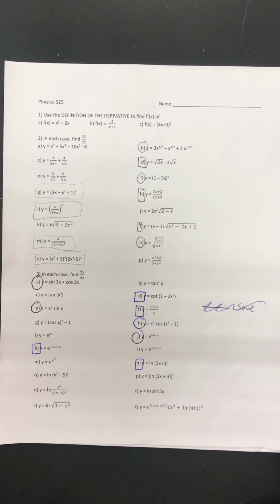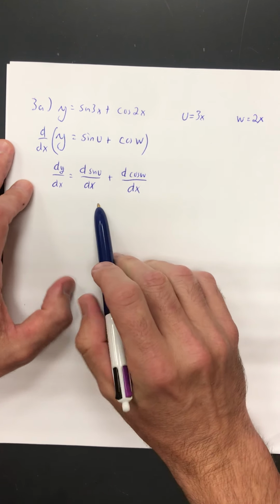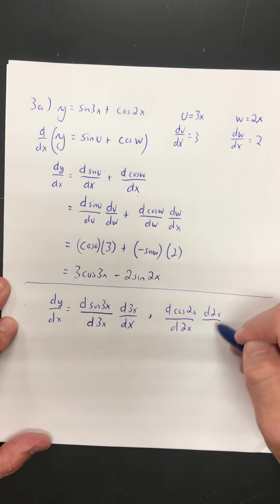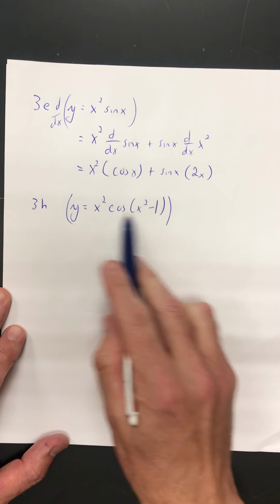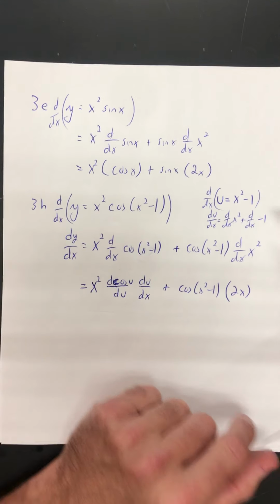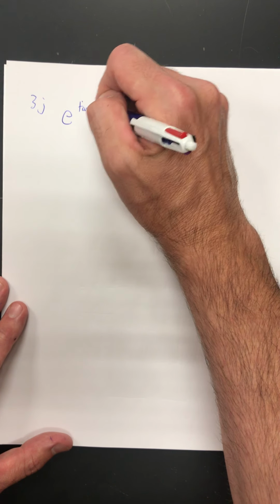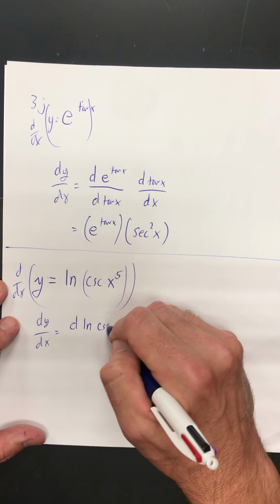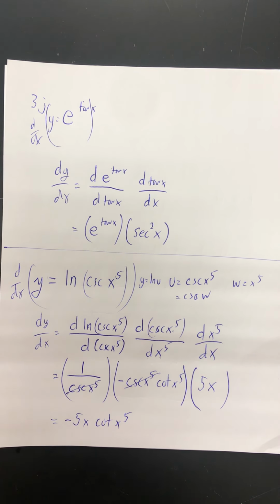Derivatives of Transcendentals aehj Samples